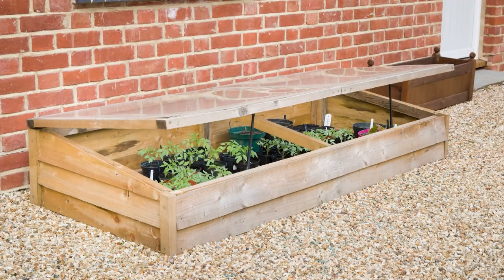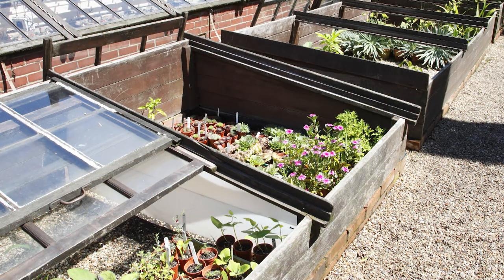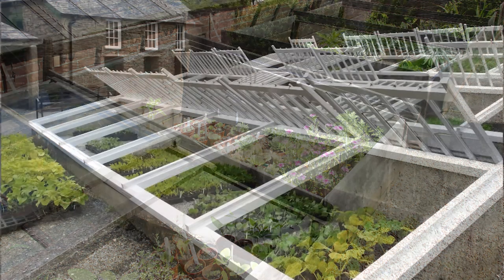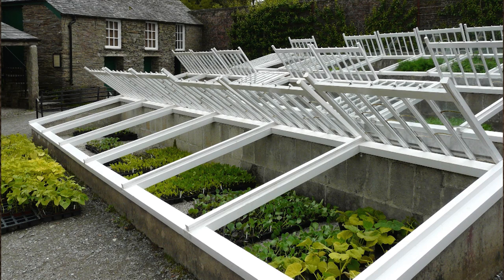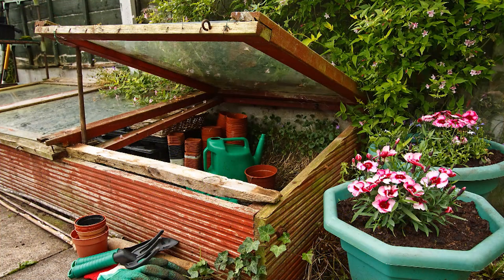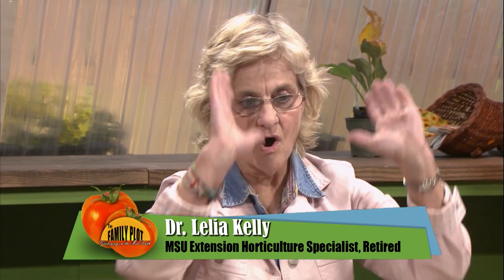Cold Frame – Garden Glossary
Horticulture expert Dr. Lelia Kelly defines the gardening term cold frame. A cold frame is a season extender similar to a greenhouse. It is a small structure with a window over the top. Usually, it is built so the window is tilted with the low side to the south. People use cold frames to protect tender plants in colder weather. It is not actively heated – hence the cold in the name – but relies on the sun to stay warmer than the outside air.